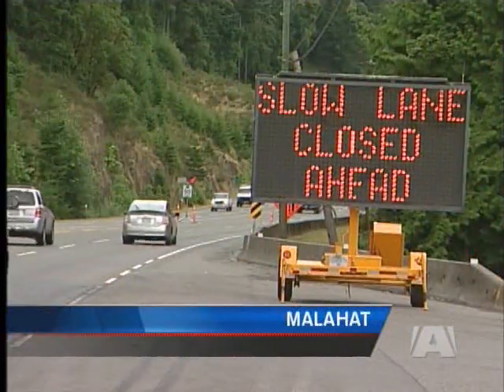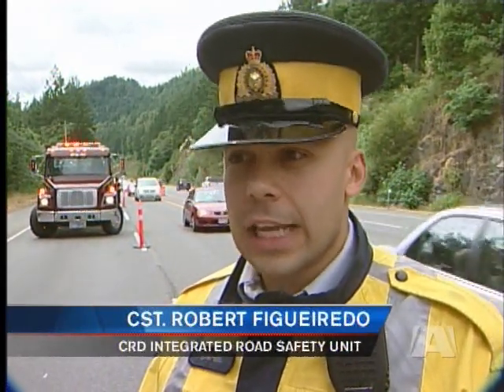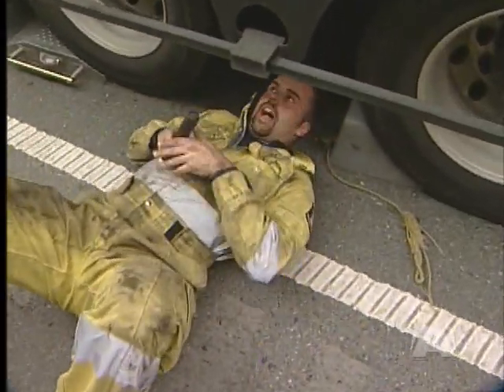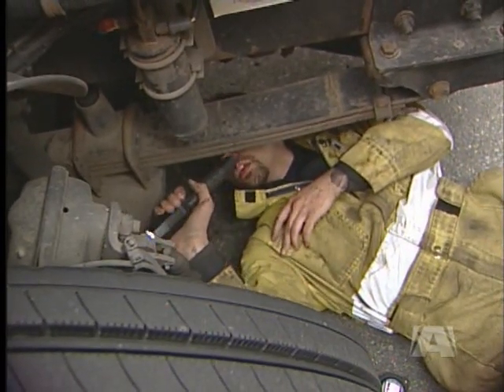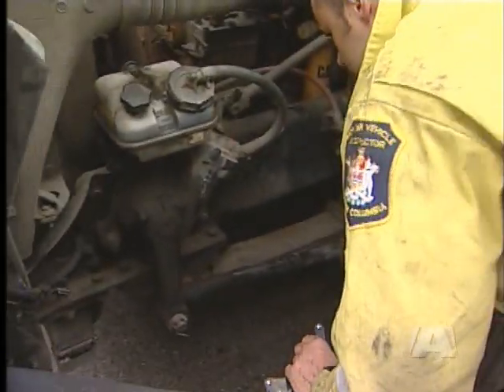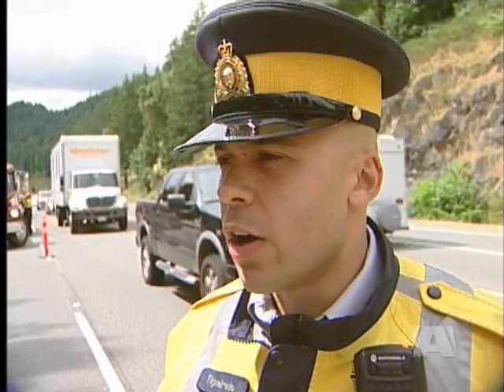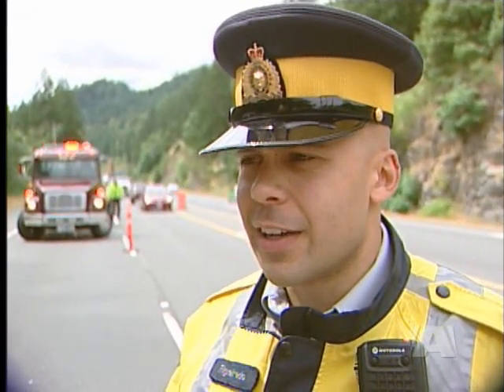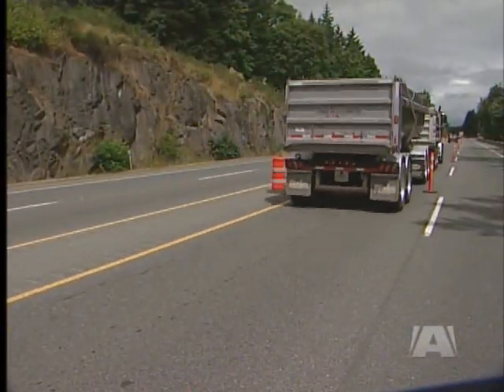Integrated Road Safety Unit Cracks Down On Big Rigs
LANGFORD - As of July 19th partners from the "Making the Malahat Safer" campaign that includes the Integrated Road Safety Unit, Saanich Police, Westshore RCMP and Commercial Vehicle Safety and Enforcement have been busy.

Two weeks into the campaign they've handed out 582 speeding tickets, with 11 of those stops resulting in a 7 day impoundment due to excessive speed.

Commercial Vehicle Safety and Enforcement Officers have conducted 19 inspections. In 78% of trucks, officers found violations. 26% were unfit for the road and taken out of service until repairs were made. The major violations being brake adjustment, lights and tires.

Officers are targeting big rigs during the three week crackdown, and will be on the lookout for proper documentation, licensing, load security and overall vehicle safety.